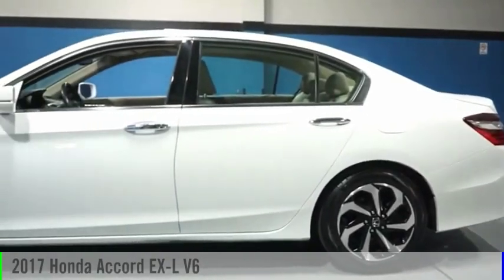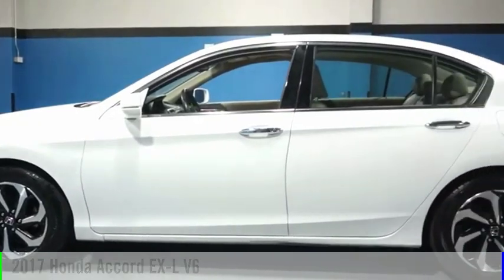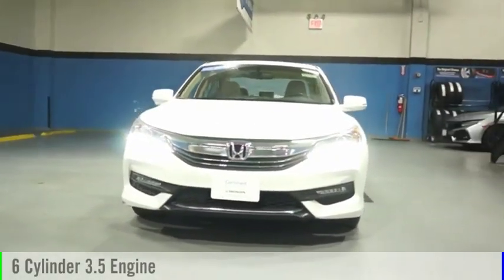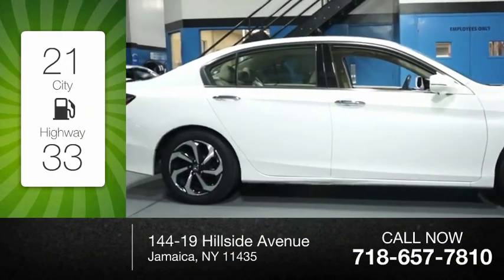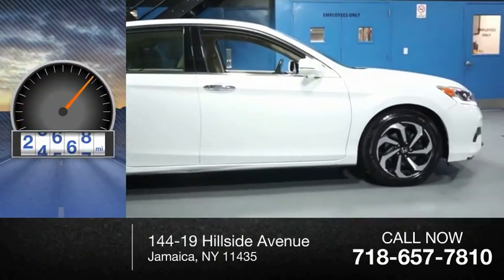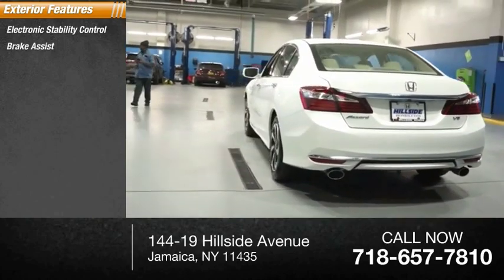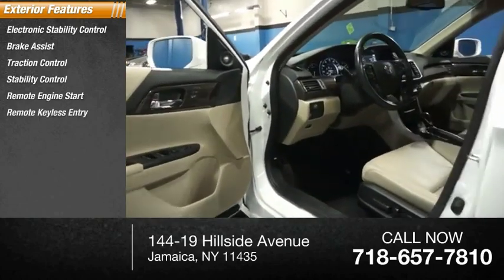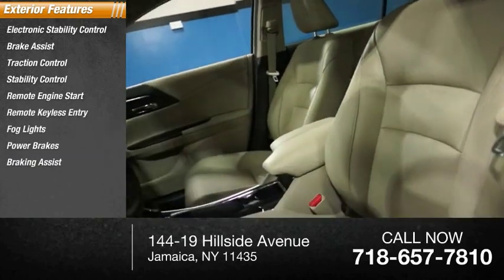2017 Honda Accord Jamaica NY U259314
2017 Honda Accord EX-L V6

Hillside Honda
144-19 Hillside Avenue

Recent Arrival! NO HIDDEN DEALER FEES, NO FINANCING REQUIREMENTS, Hillside Honda To Go means you pay EXACTLY what you see! *HondaTrue Factory Certified with Warranty* Spotless! Best Conditioned Vehicles in the Market! Our aggressive NO FEE, market based pricing takes all the headache out of shopping! Clean CARFAX. CARFAX One-Owner.V6, Leather Seating, Passed 182 Point Inspection, New Brakes, Recent Oil Service, White Glove Detailed, 3.5L V6 SOHC i-VTEC 24V, Ivory w/Leather-Trimmed Seats.***INTERNET SPECIAL - MUST PRESENT AD AT TIME OF SALE. EXCLUDES ALL PRIOR OFFERS*** All Honda Certified Pre-Owned vehicles include: . 182 Point Inspection . 84 Month/100,000-mile (whichever comes first) Powertrain Limited Warranty from the vehicle's original in-service date . 12 months/12,000 miles (whichever comes first) non-powertrain warranty from the original warranty expiration date or from the Honda Certified purchase date. Warranty Deductible : $0 . Trip interruption protection . Vehicle History Report . Warranty is transferable . Roadside Assistance with Honda Care purchase . XM Satellite Radio 3 trial months of service All efforts are made to ensure each vehicle displayed is IN STOCK as well as AVAILABLE. Hillside Honda is not responsible for typographical errors.Awards: * ALG Residual Value Awards * 2017 IIHS Top Safety Pick+ (When equipped with Honda Sensing and specific headlights) * 2017 KBB.com Brand Image Awards * 2017 KBB.com 10 Most Awarded Brands2016 Kelley Blue Book Brand Image Awards are based on the Brand Watch(tm) study from Kelley Blue Book Market Intelligence. Award calculated among non-luxury shoppers.  Kelley Blue Book is a registered trademark of Kelley Blue Book Co., Inc.